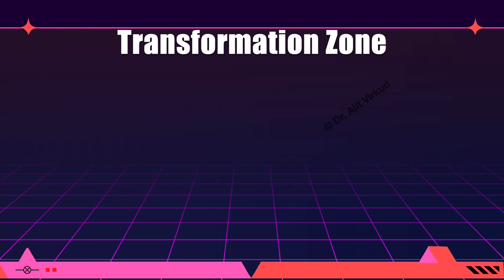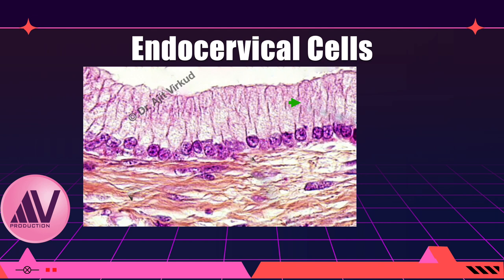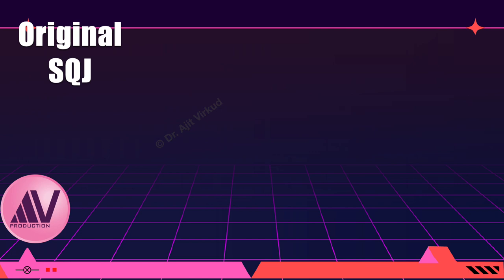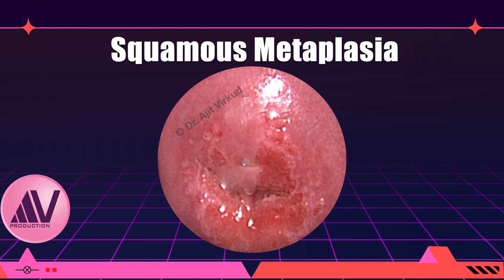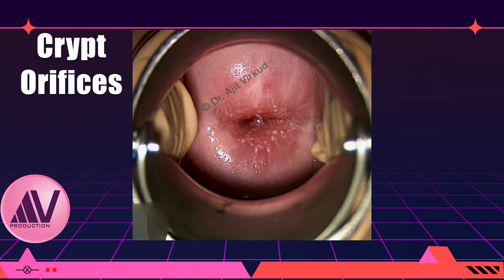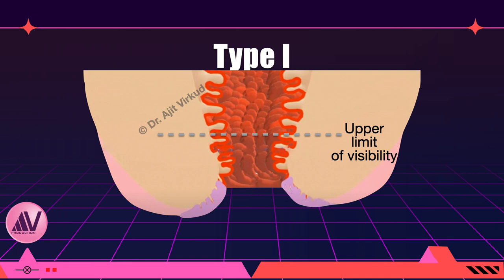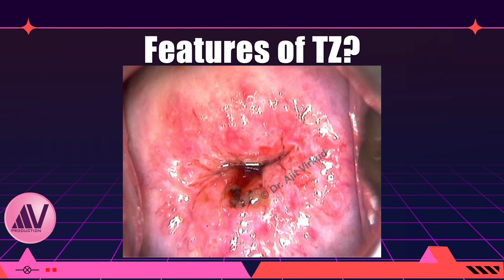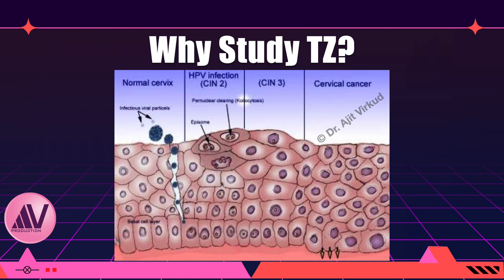Tranformation Zone Masterclass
In this HD video Prof. Ajit Virkud will discuss in detail the cervical transformation zone and Nabothian cysts.